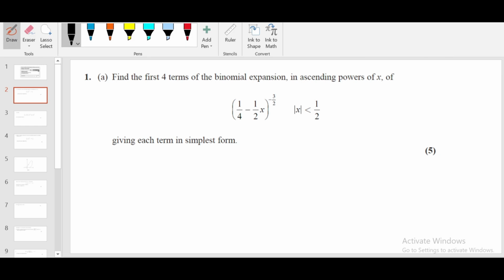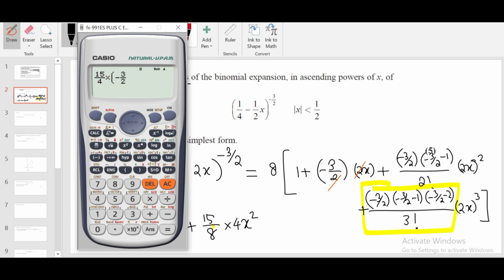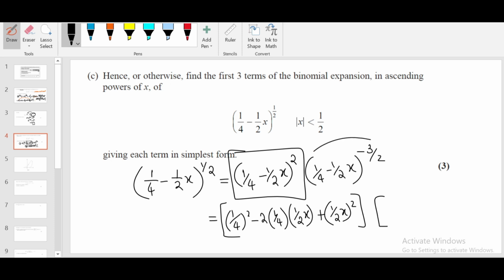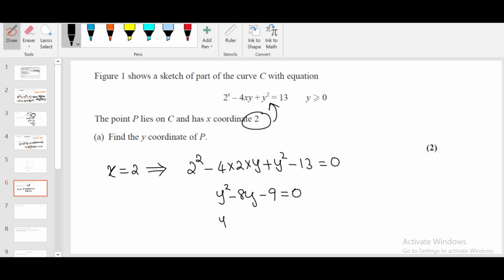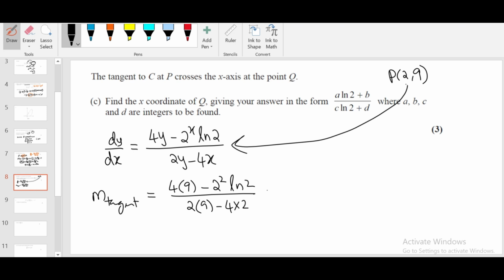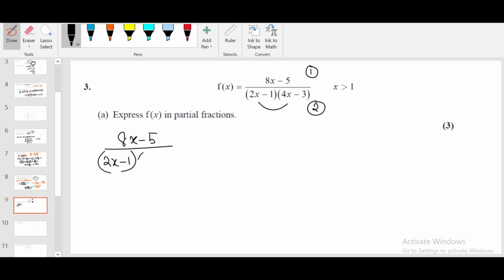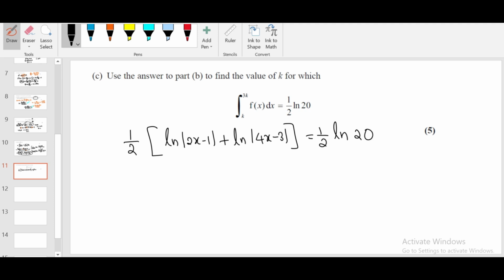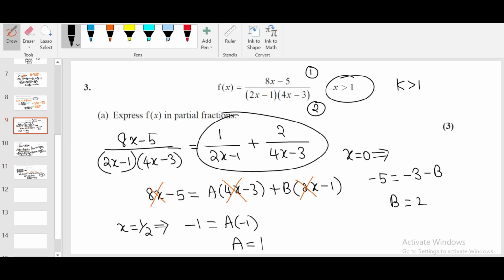May/Jun 2023 WMA14 (Q1-3) - IAL Pure mathematics 4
Question1 00:00
Question2 10:57
Question3 19:25

At Pi By Me Maths, we focus on:
✔️ Conceptual clarity